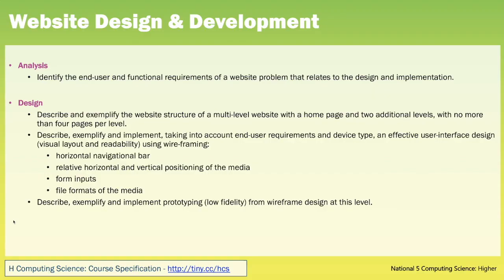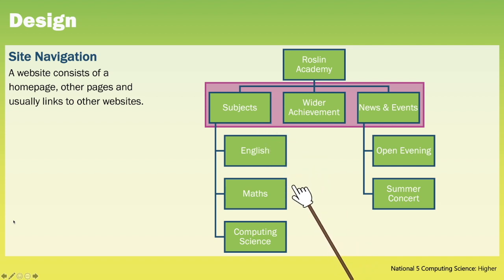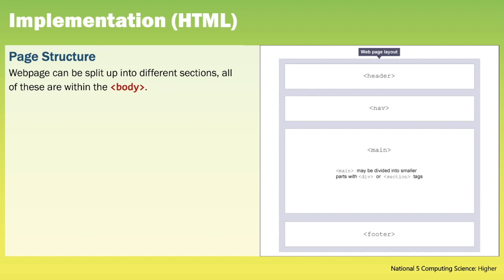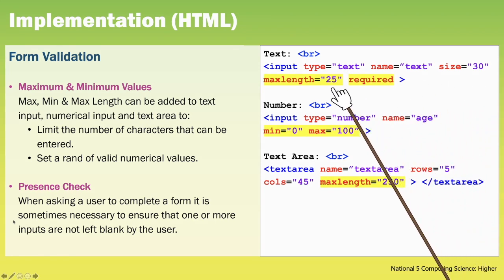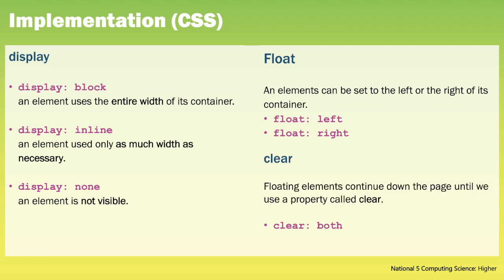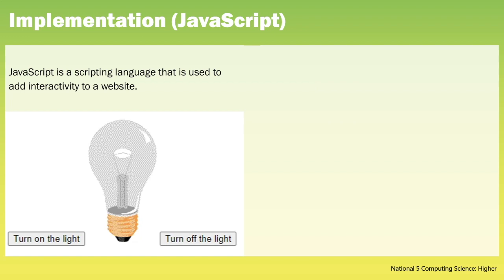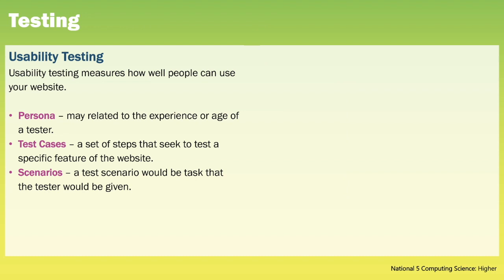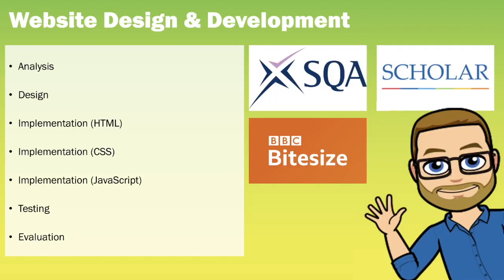eSgoil: HCS: Websites - Unit Review